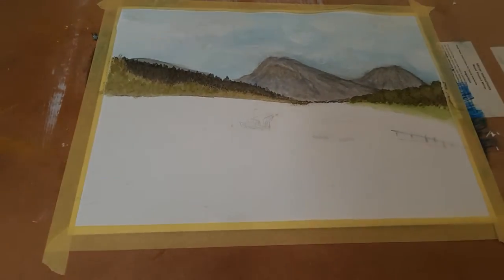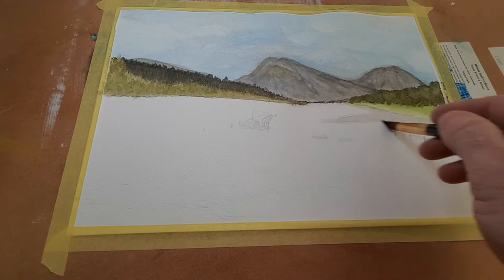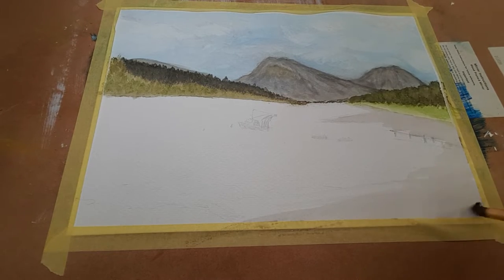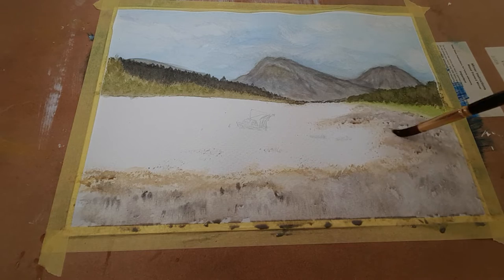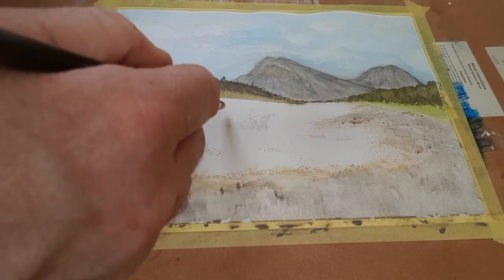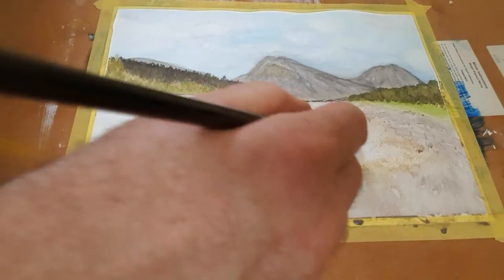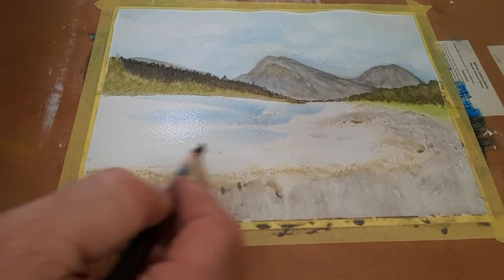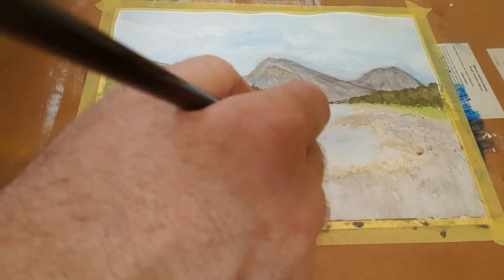water colour painting stage 5 beech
stage 5 doing water colour of scotishlandscape from my holiday photos I'm not a water colour artist I'm more oil just having rest from oil for bit hope you like share comment paintings for sale on my sites